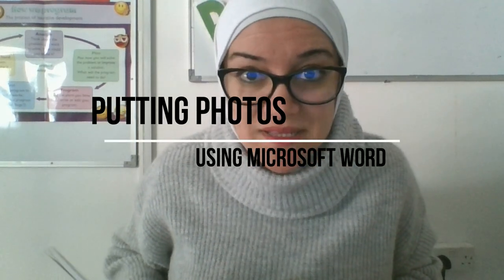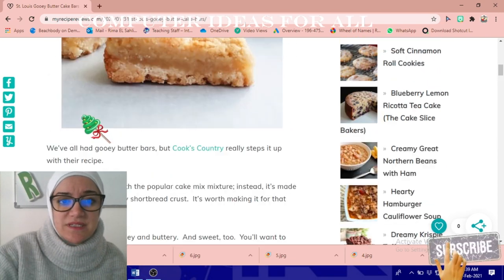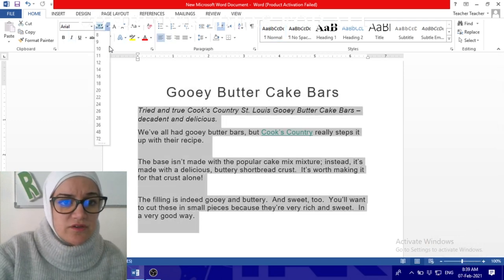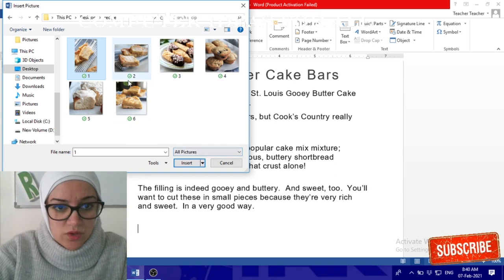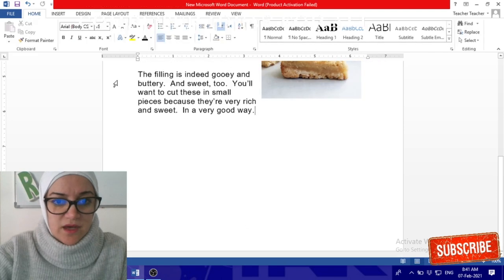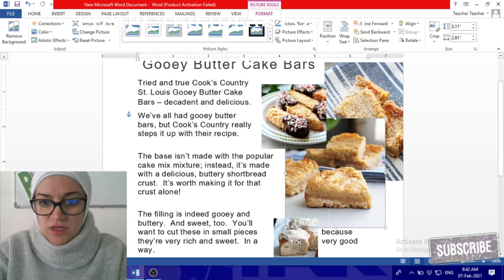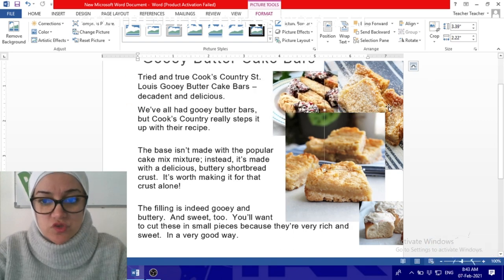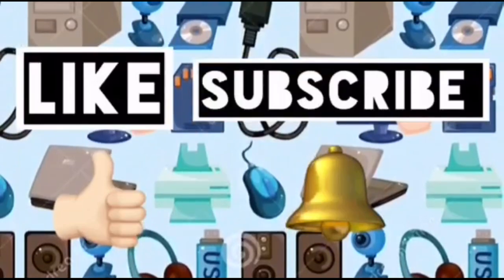How to group photos and images in MS Word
grouping photos and collage